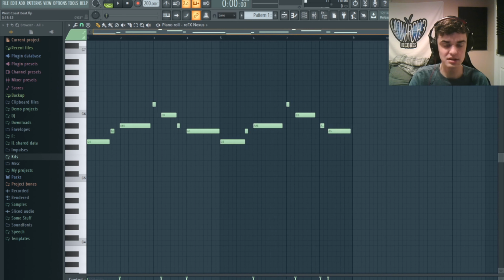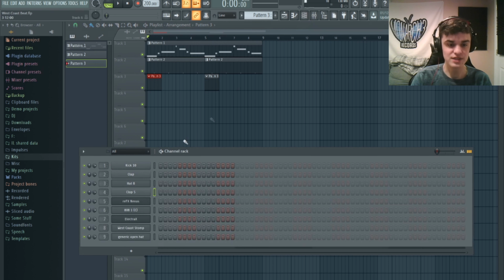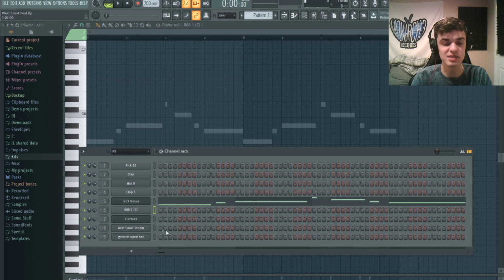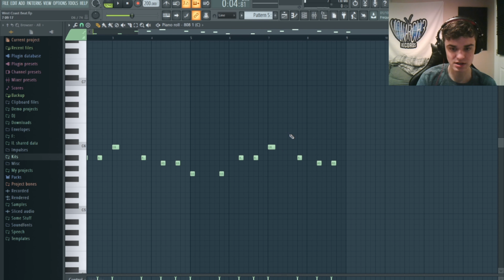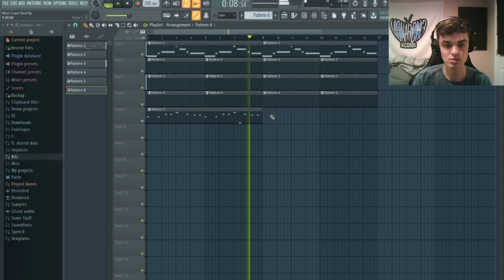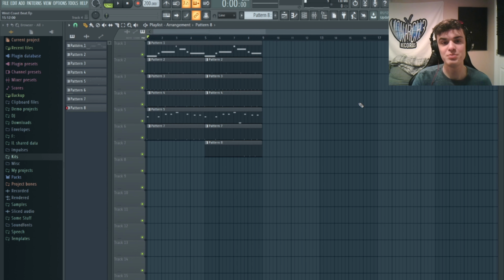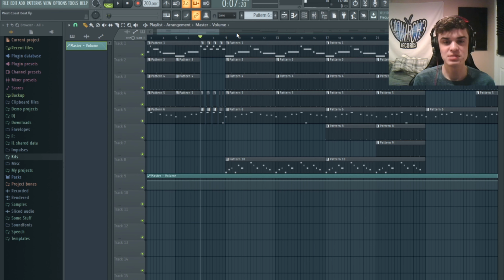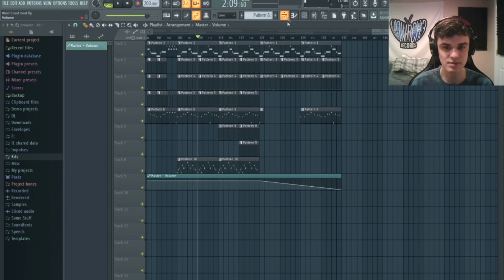How to Make A West Coast Type Beat in FL Studio - Making a Beat Like Tyga in 2021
Today we take a look at how to make a west coast type beat in the style of Tyga using FL Studio.